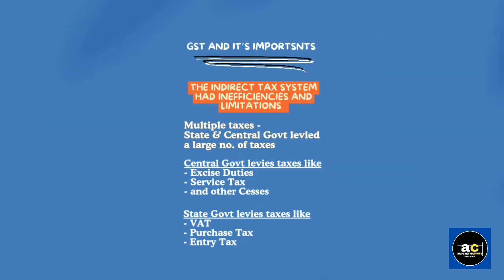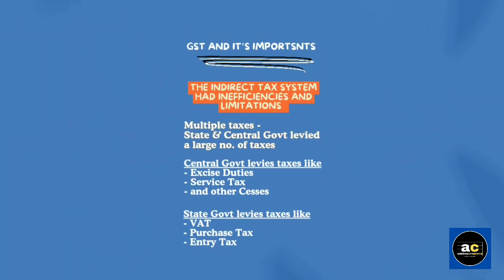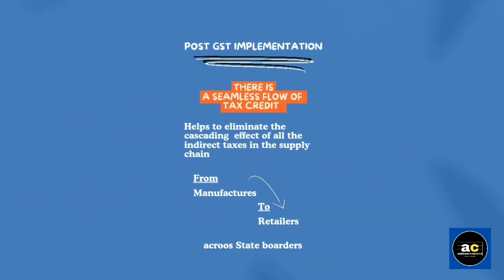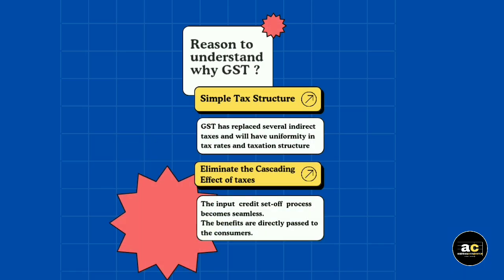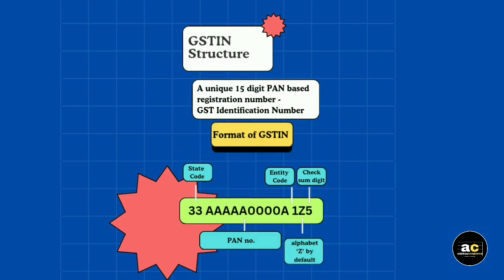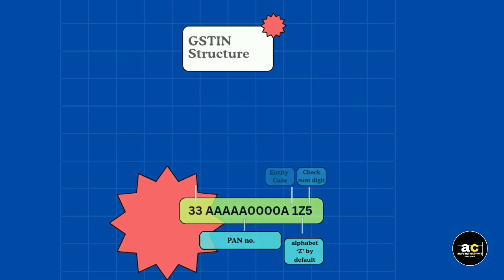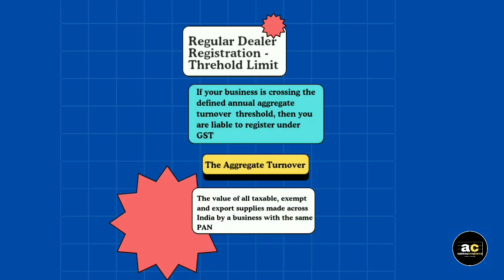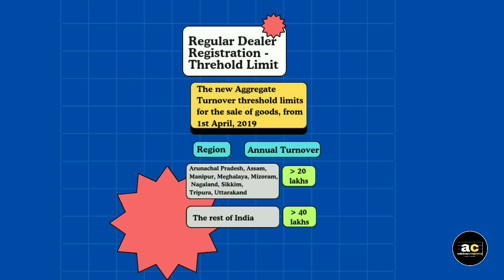GST Explained in 1 Minute | Importance, Features & Registration | First YouTube Video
Hey everyone! This is my first video on YouTube, and today, let’s talk about GST – Goods and Services Tax in a simple way!

Importance of GST:
GST replaces multiple indirect taxes, making taxation simpler and business-friendly.

Cascading Effect:
Earlier, taxes were charged on top of taxes. GST removes this burden, reducing costs.

Features of GST:
It’s destination-based, has four tax slabs, and allows input tax credit, making taxation fair.

Types of GST:
There are four types:
✅ CGST (Central)
✅ SGST (State)
✅ IGST (Interstate)
✅ UTGST (Union Territory)

GST Registration & Aggregate Turnover:
Businesses with turnover above ₹40 lakh (₹20 lakh in some states) must register for GST. Aggregate turnover includes all taxable, exempt, and export sales.